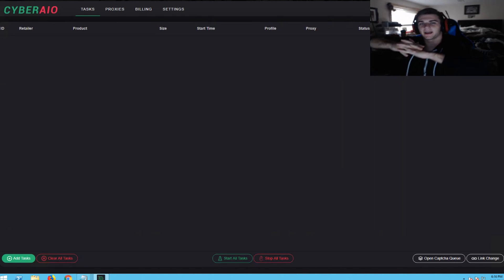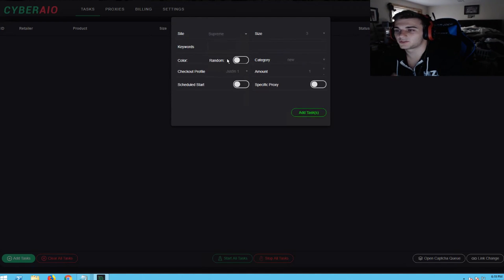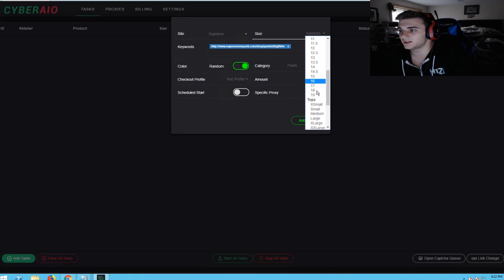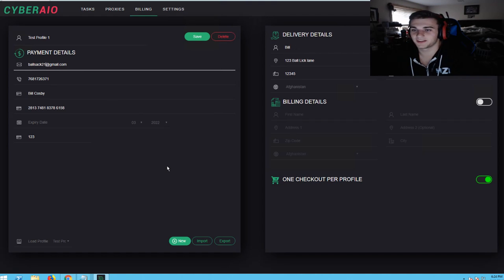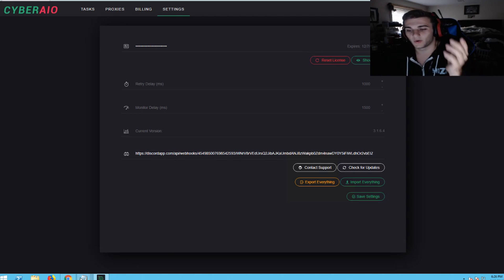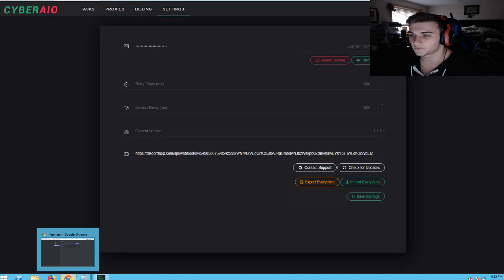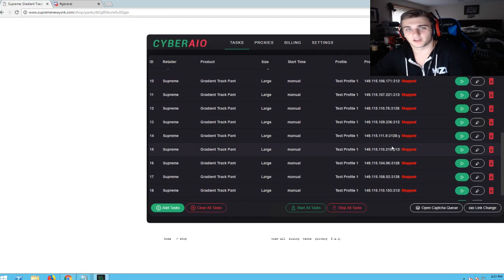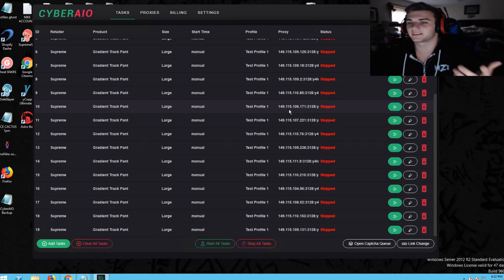BEST CyberAIO BOT REVIEW + HOW TO SETUP! (WebHooks, Shoes, Supreme, CyberSole)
HOPE YOU ENJOYED THIS CyberAIO BOT REVIEW + HOW TO SETUP TUTORIAL! Want me to create a CYBER LIVE COP VIDEO?! How to create webhooks, cop shoes, clothing supreme, and how to get success I really love this bot and love making videos like this be sure to let me know!